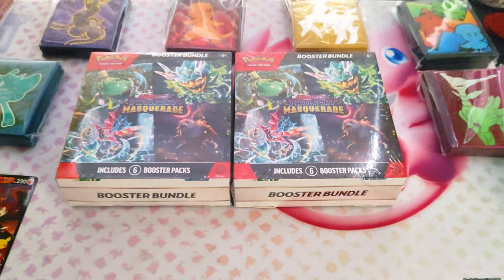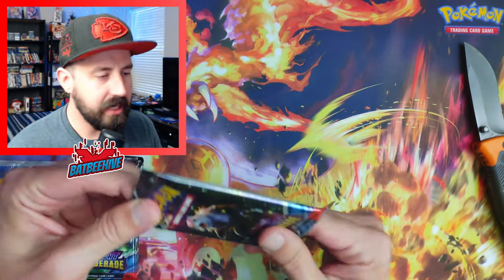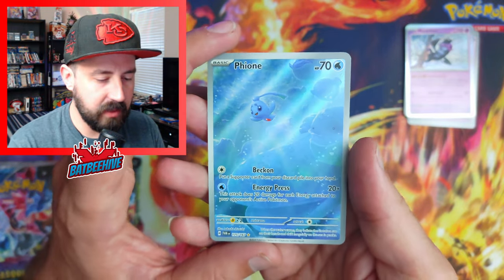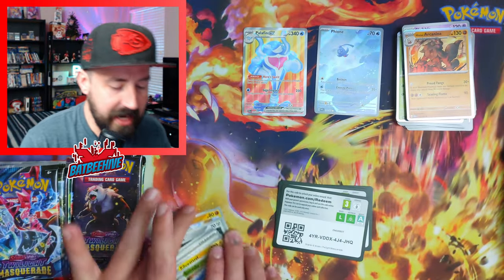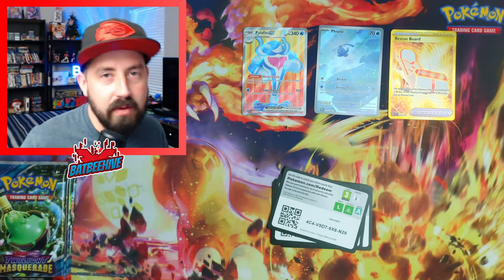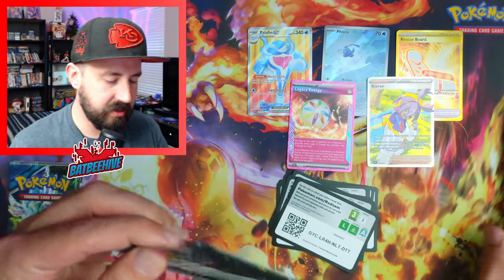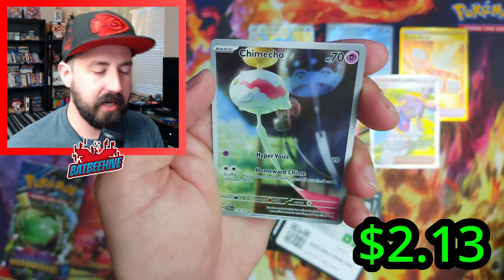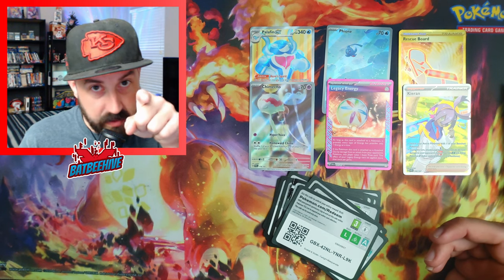Seeking The Alternate Art Greyninja: Booster Bundle Opening!! X2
Join us as we seek the elusive Alternate Art Greyninja in this exciting Booster Bundle Opening! Will we find it? Watch to find out!

Time Codes:
0:00 - Intro
0:33 - Unboxing the Twilight Masquerade Booster Bundles
1:33 - Twilight Masquerade Booster Bundle Opening
7:55 - Summary and Outro